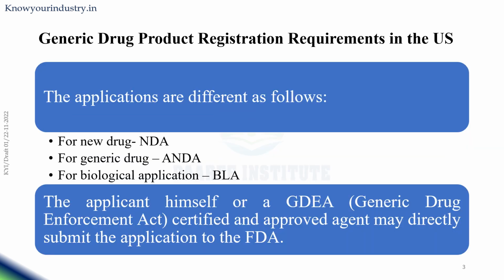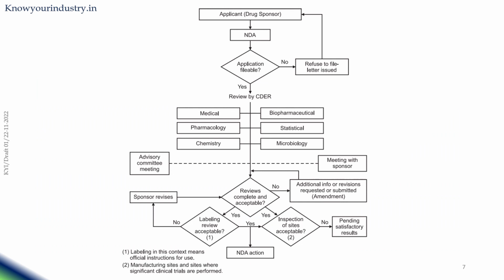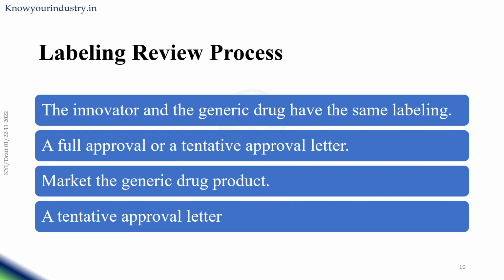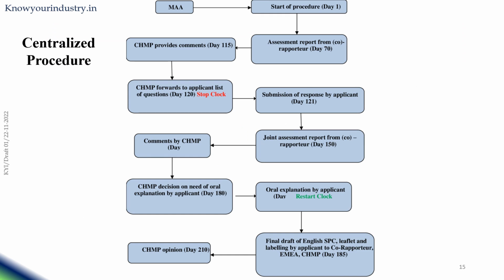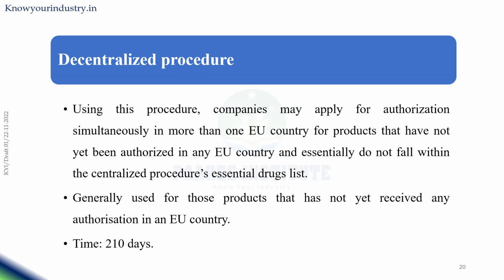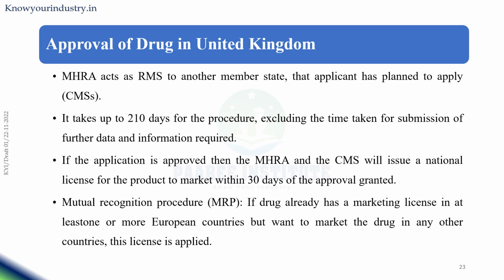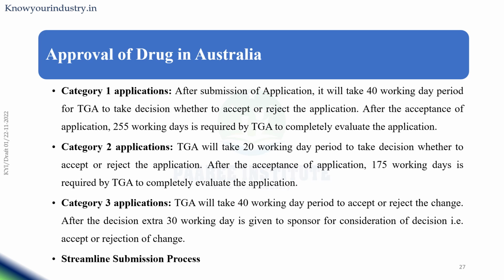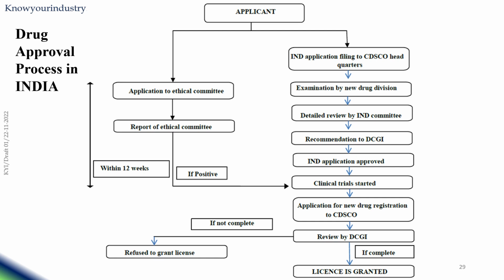RA module 8 mp4 1080p